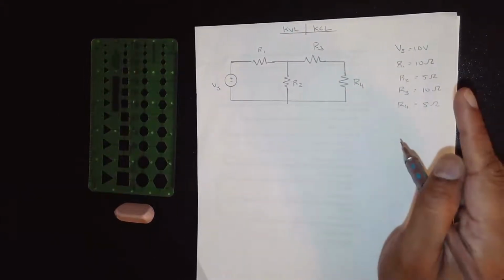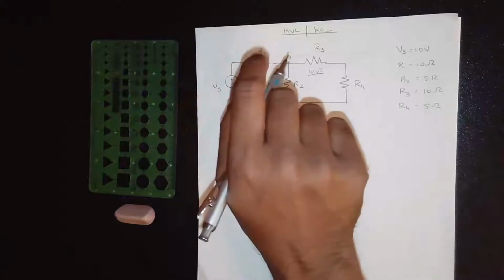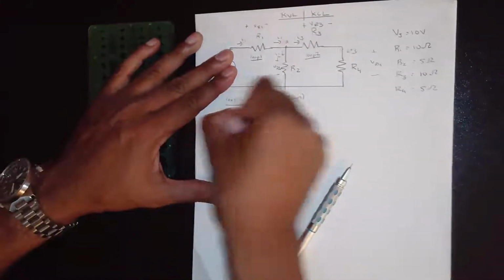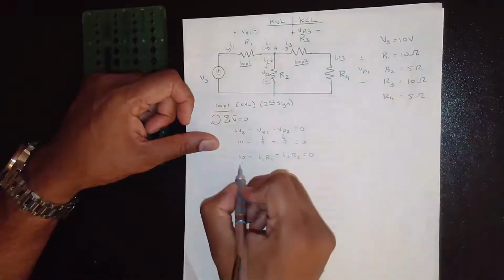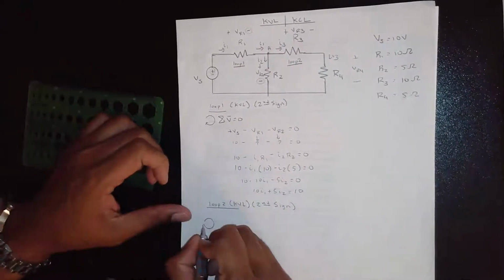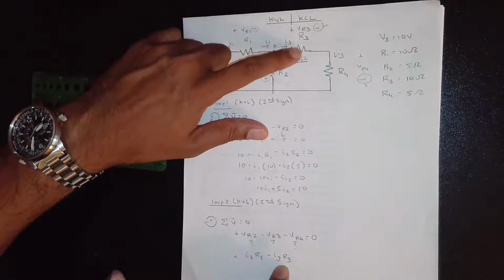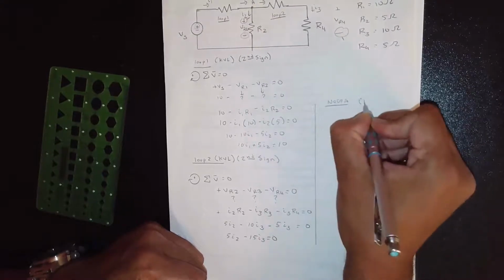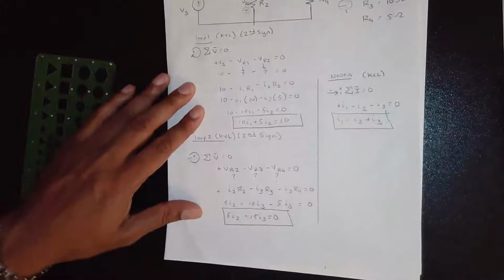KVL KCL Example 2